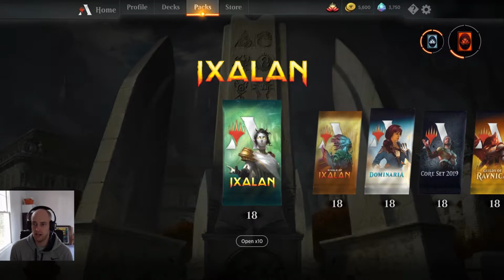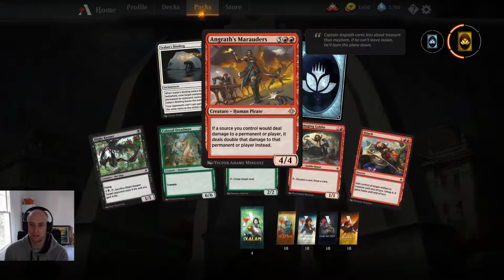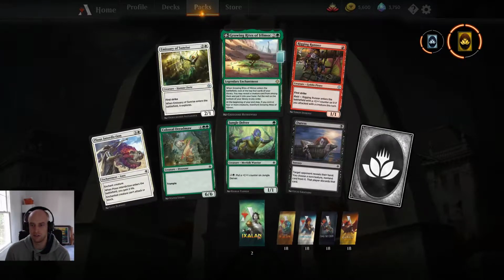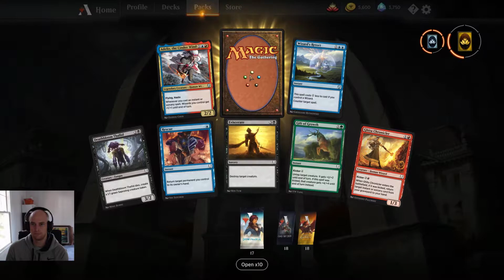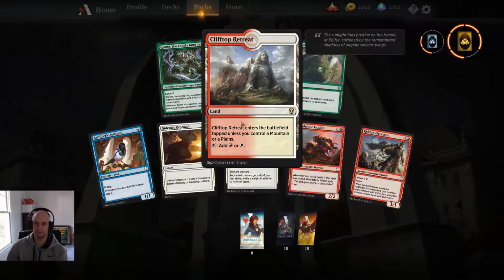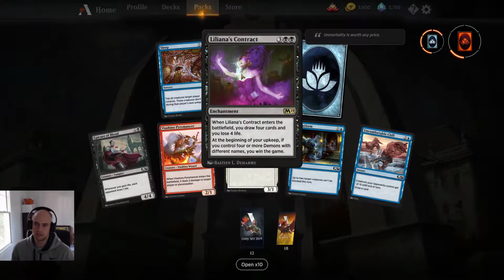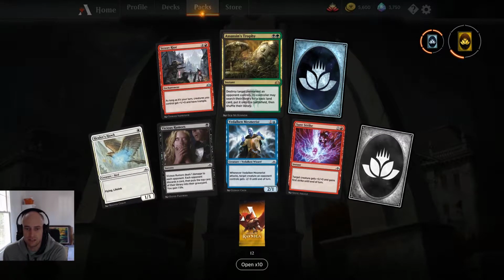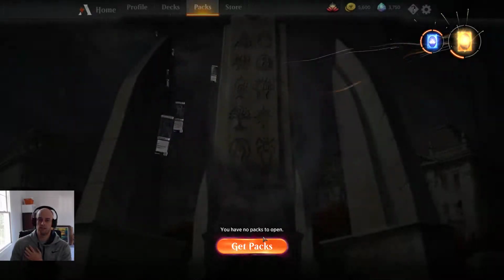Opening 90 Packs!!! MTG Arena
Lets see what we get!  This was fun, if I get 50 subscribers I'll do this again.